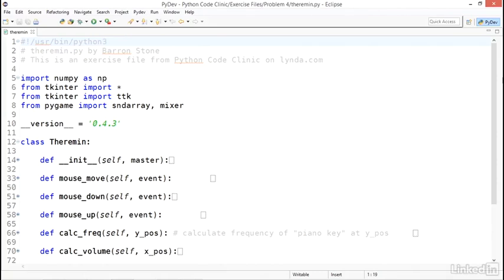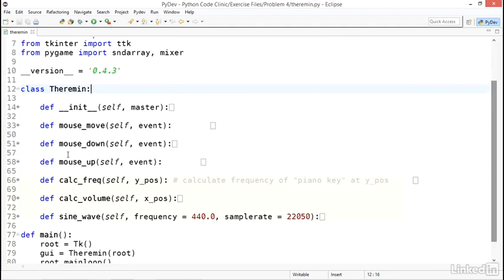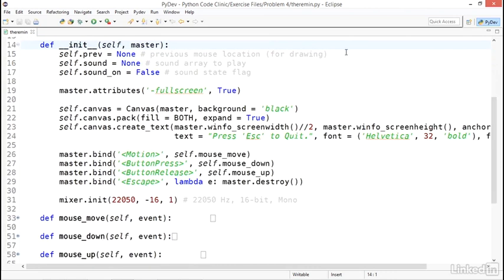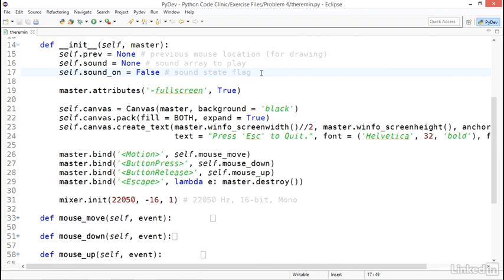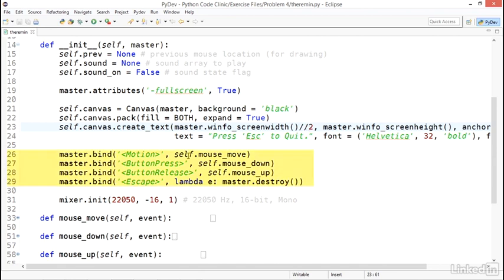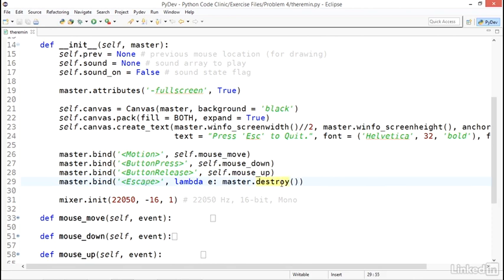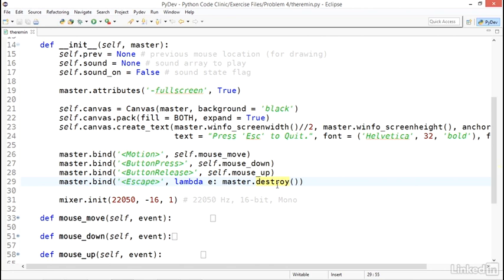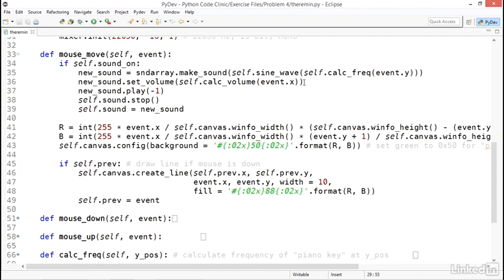003 Capturing mouse input